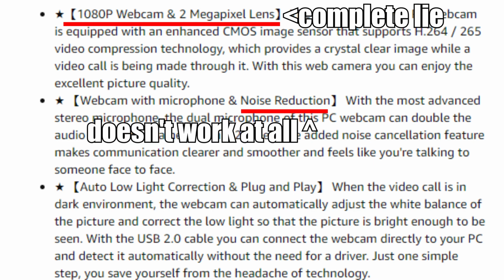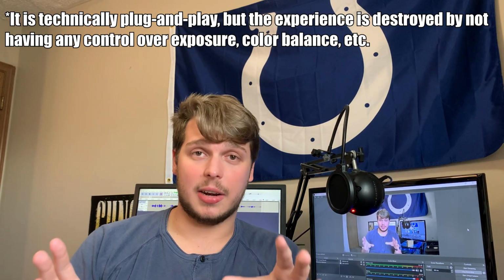THE WORST BUDGET WEBCAM - Wansview 1080P Webcam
TOXICITY LOGAN:
In this video I review possibly one of the worst Amazon products I have bought in a long time. While it is a passible webcam for the money, it is very poor quality!

If you liked the webcam:
Wansview 1080P Webcam with Microphone

Microphone featured in video:
Blue Snowball iCE USB Mic

0:00 Intro
0:33 e-Waste
1:10 Wansview "HD" Webcam
1:31 Video demonstration
3:34 Audio comparison
5:04 How bad is it, really?
6:33 Moral of the story
7:35 Outro